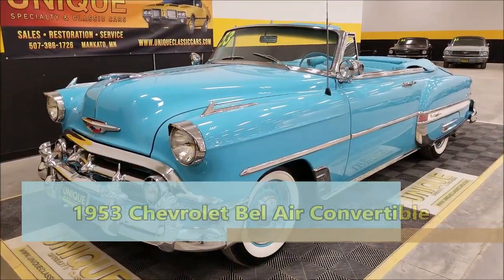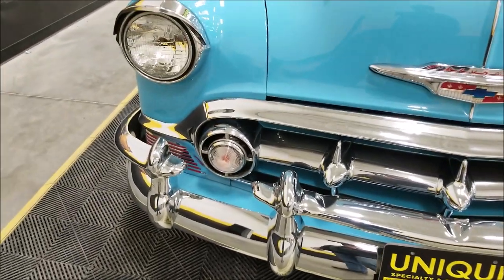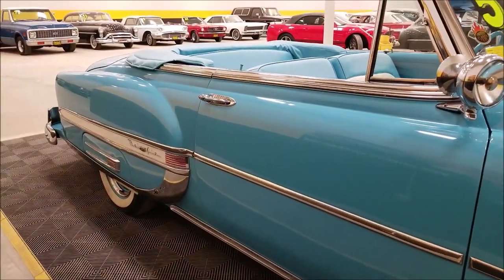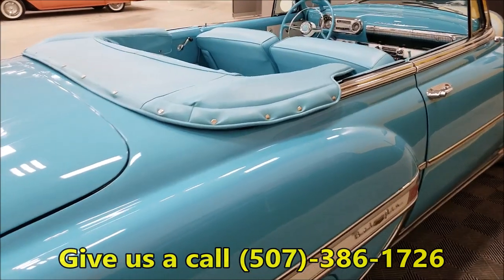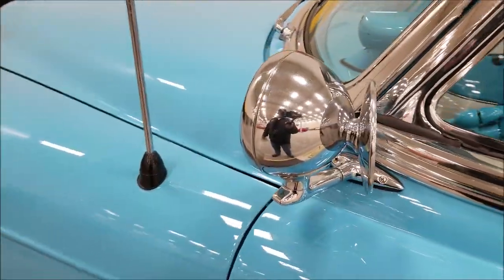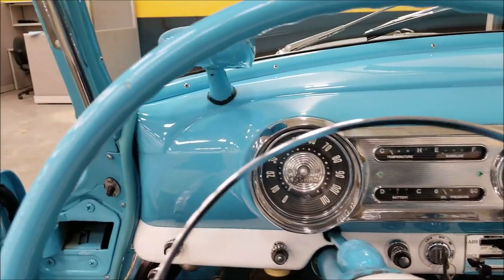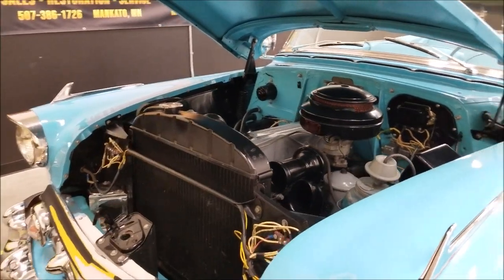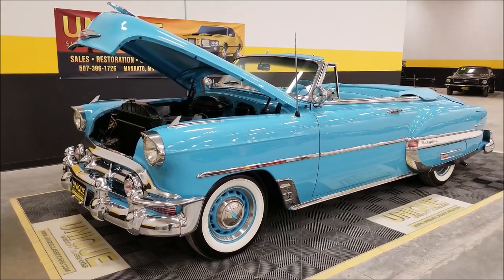1953 Chevrolet Bel Air Convertible | For Sale $59,900